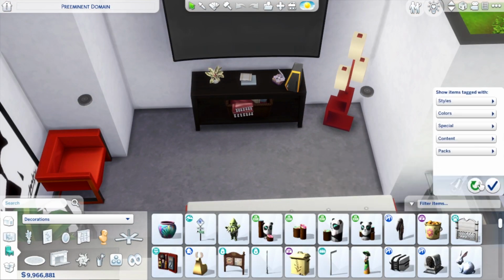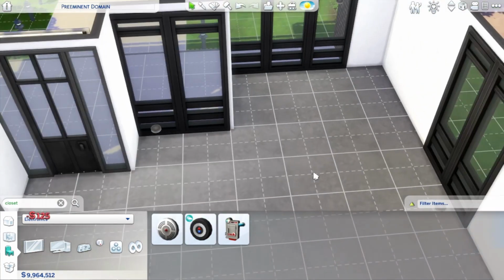Fashion Designer's Modern House | The Sims 4 Speed Build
🌈 Handmade Greeting Cards and Stickers